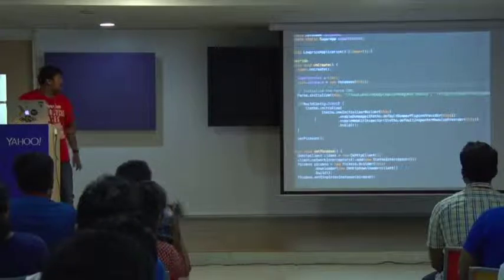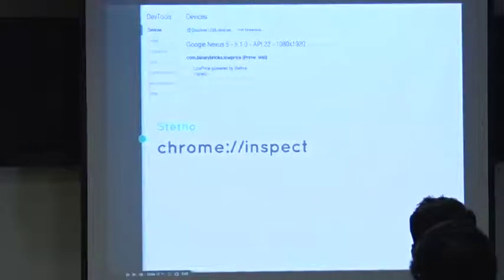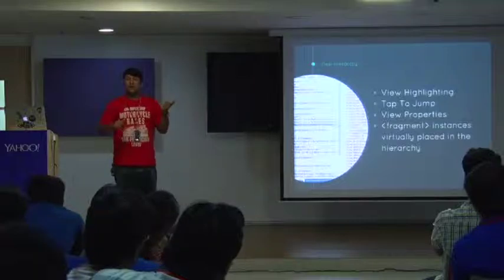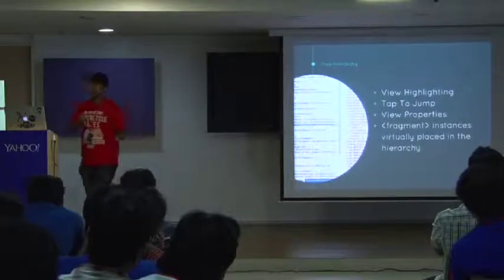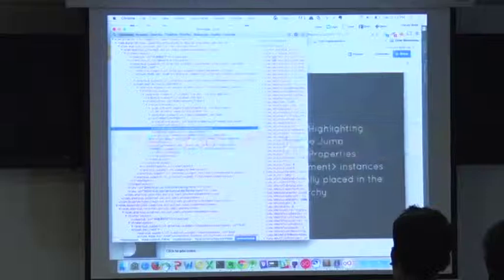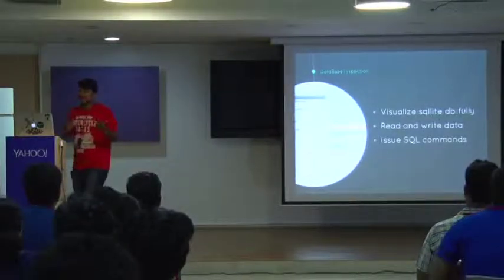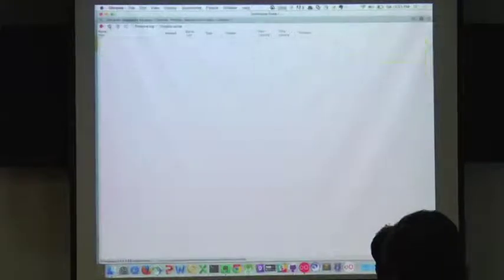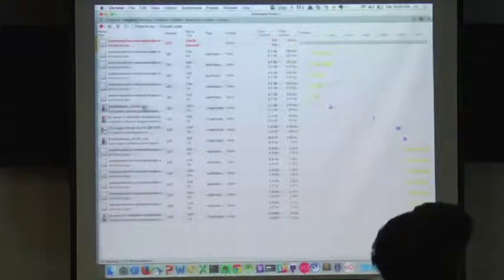Blrdroid September meetup: Pulse Check your android apps using Stetho by Pranay Airan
Blrdroid September meetup: Pulse Check your android apps using Stetho by Pranay Airan. If you often face challenges while debugging your android app this talk is for you. In this awesome talk, Pranay will talk about Stetho a debugging tool for android apps by Facebook.

Buzz him on twitter @pranayairan